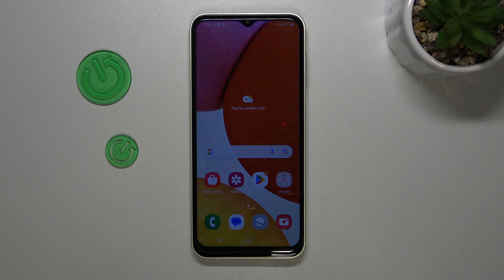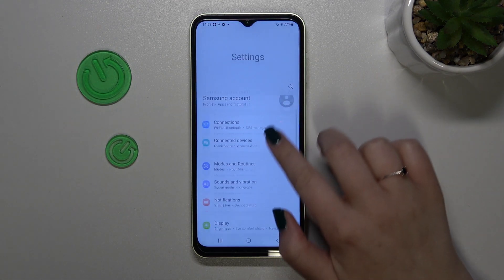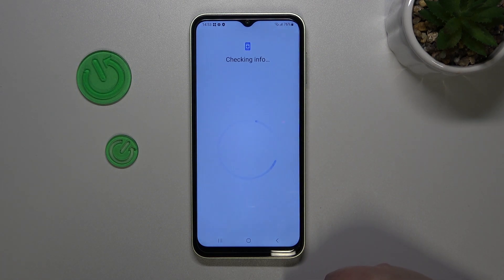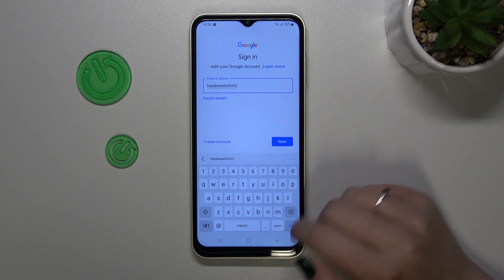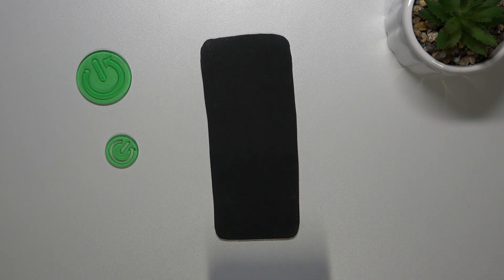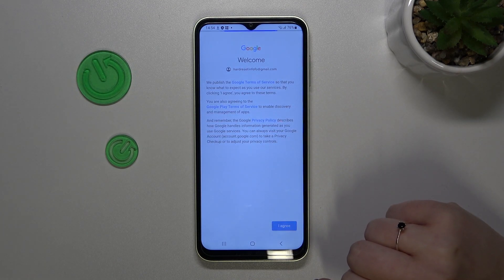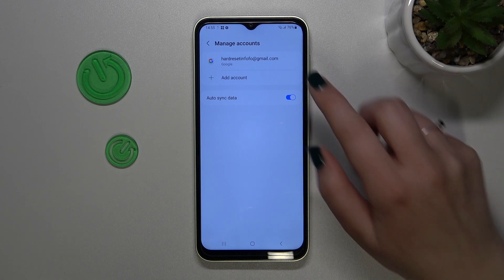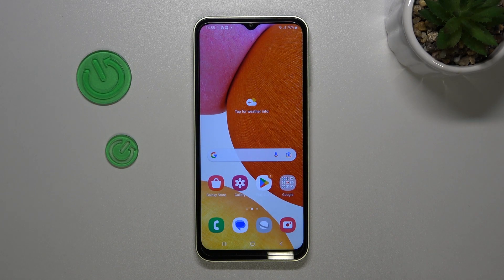How to Add / Remove Google Account on Samsung Galaxy F14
Find out more about managing Google Account in Samsung Galaxy F14:
Welcome. Do you know how to add or remove a Google account on your Samsung Galaxy F14? If not, you should watch our tutorial and learn how to do it. We're going to show you how to manage a Google Account by going to the accounts and backup category. A detailed explanation of how to add and remove accounts will be provided. Enjoy the video and good luck. If you want to know more about your Samsung Galaxy F14, visit our YouTube channel.

How to delete a Google account from Samsung Galaxy F14? How to add Google Account to Samsung Galaxy F14? How to create Google Account in Samsung Galaxy F14?